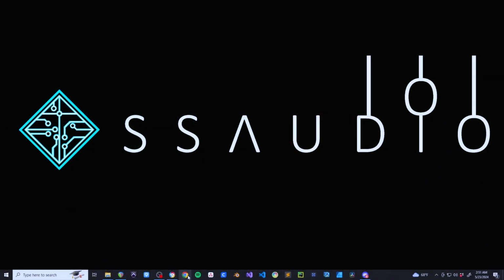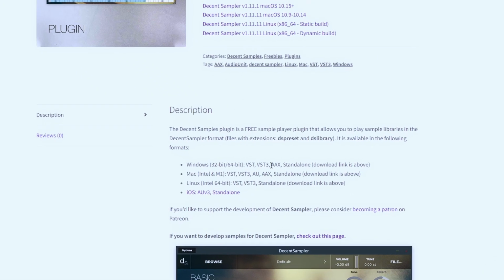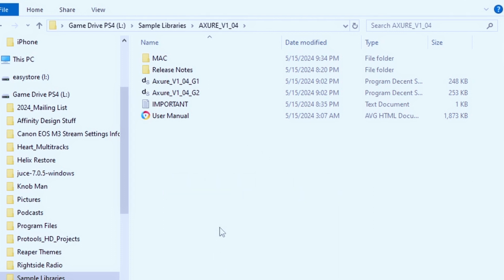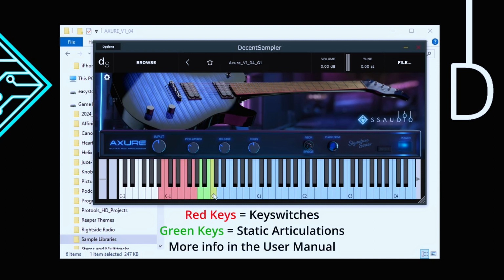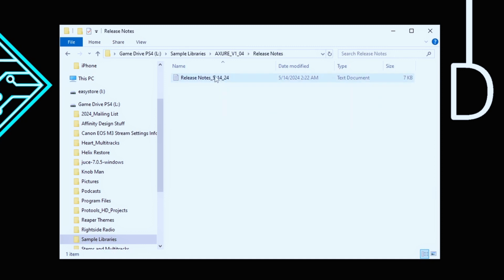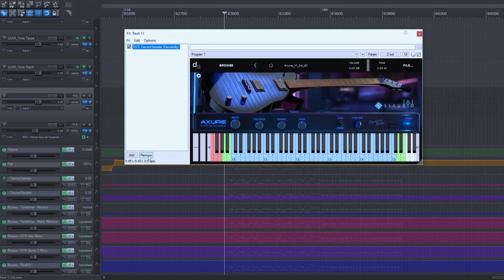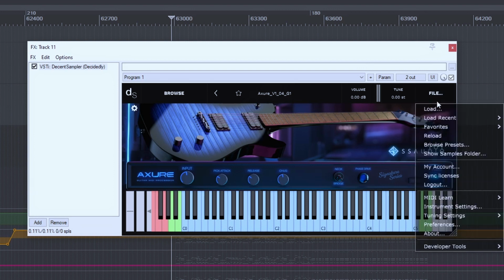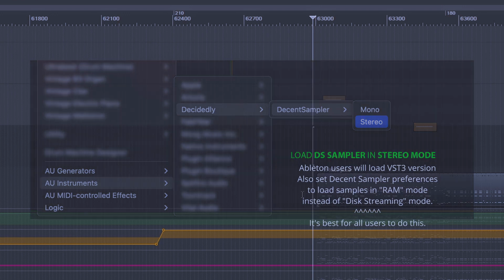How to install AXURE GMP Library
How to install AXURE GMP in Decent Sampler.